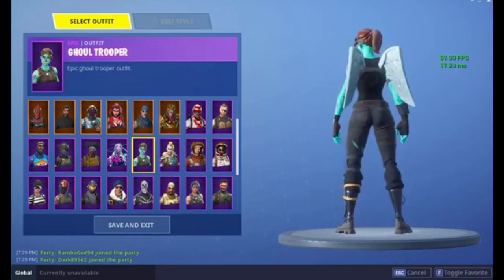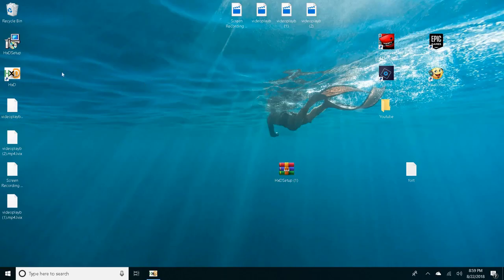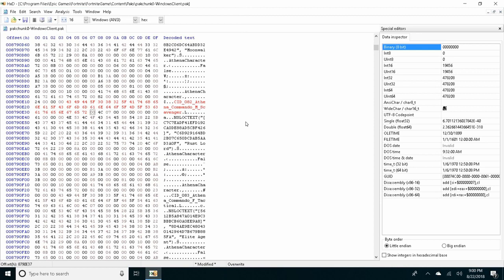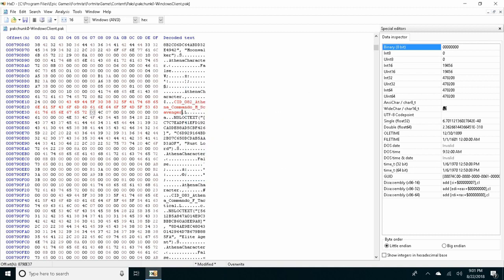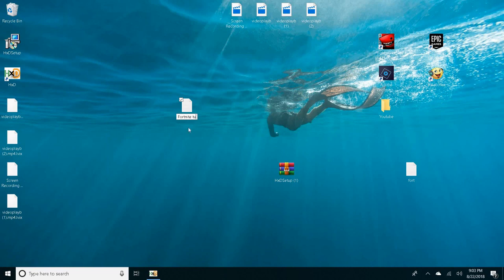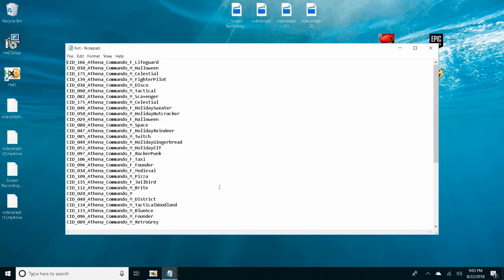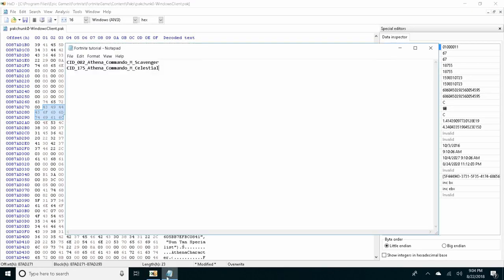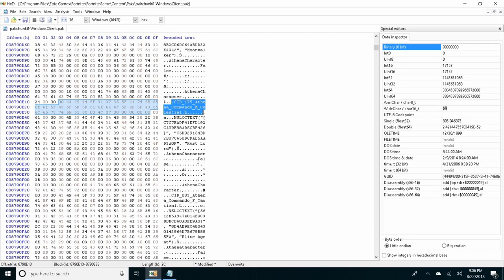How To Get UNRELEASED Skins & Emotes in Fortnite! (For Beginners)